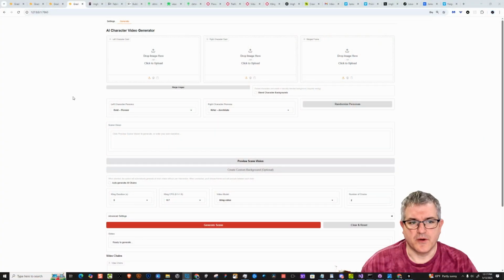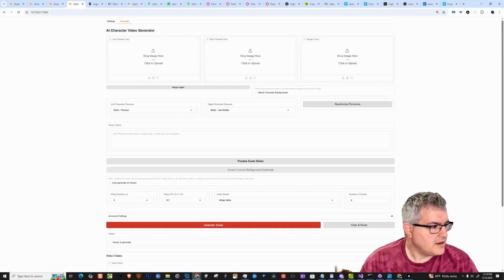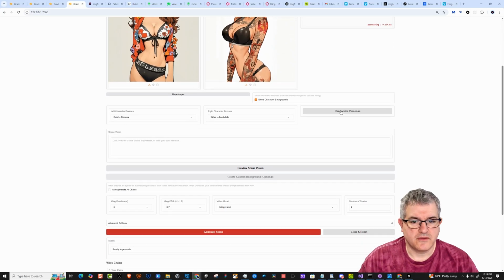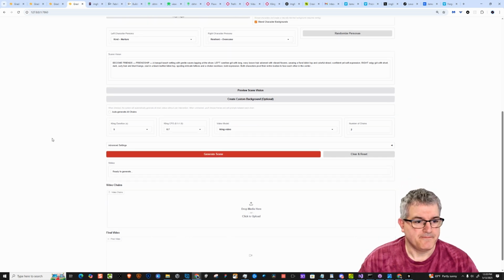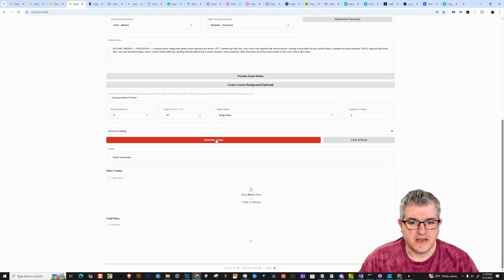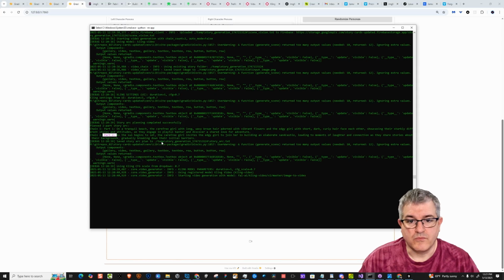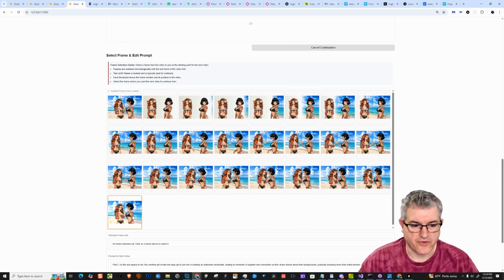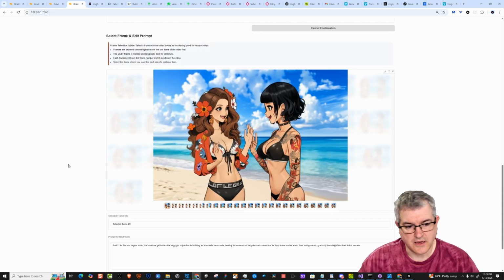Build the tools you need with AI.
This is a application I built to allow me to animate two characters for a project with BombGirlsClub. I could have used online tools but I wanted to see if i could build it myself.  Check it out.